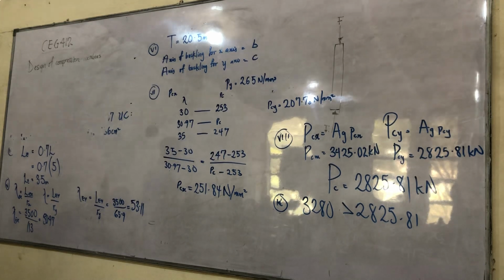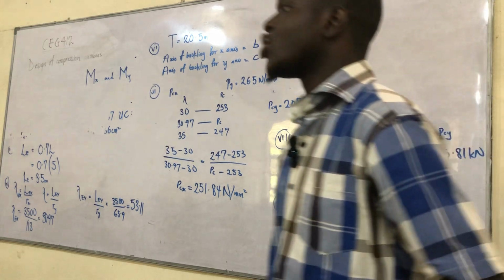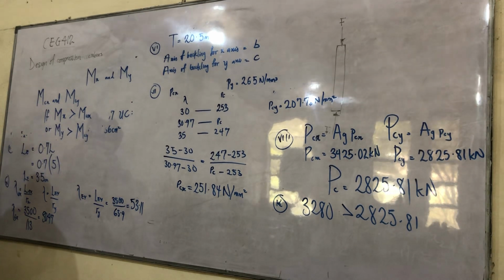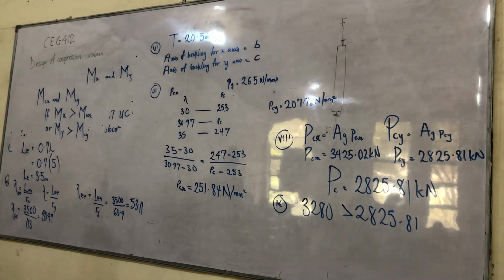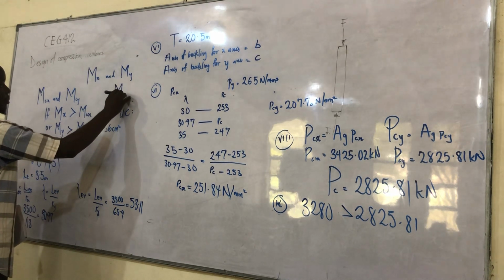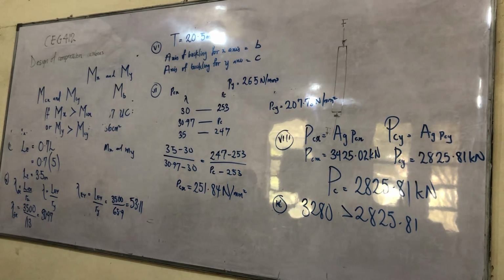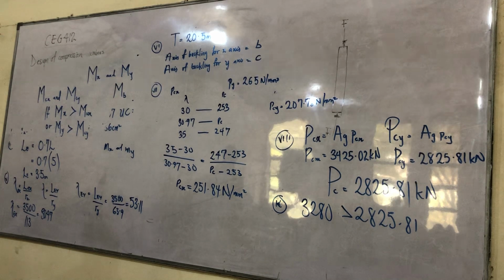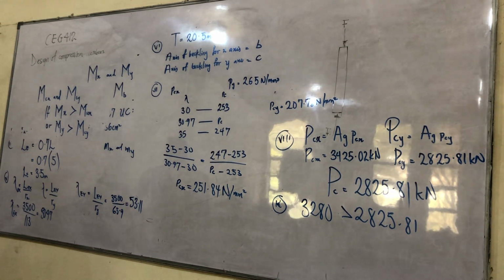CEG 412 DESIGN OF COMPRESSION MEMBERS PART 4